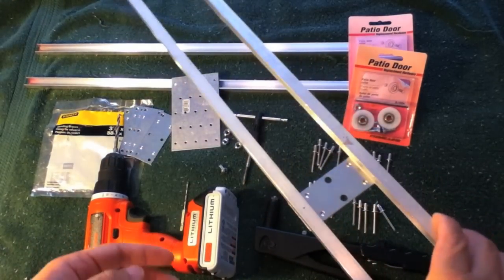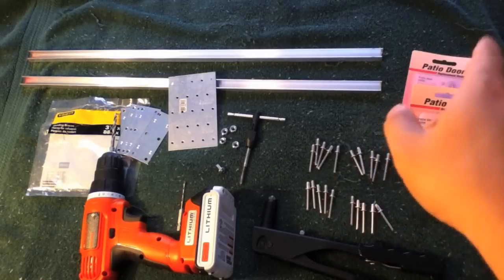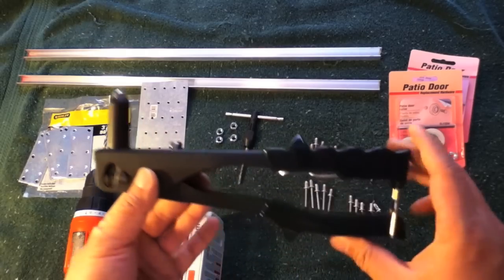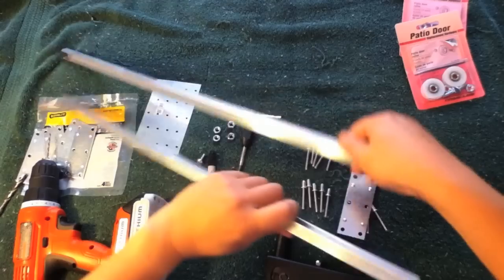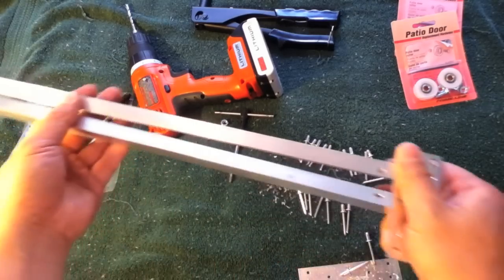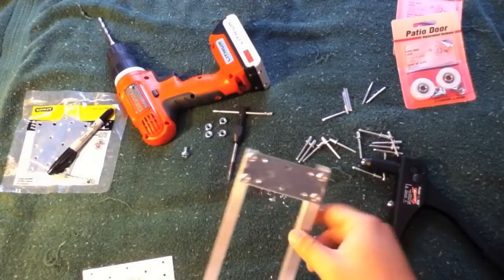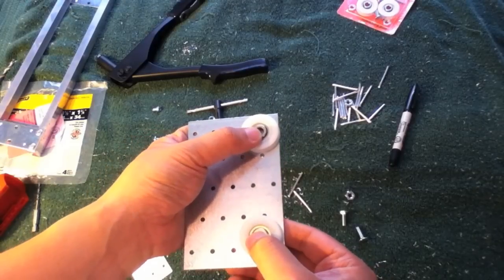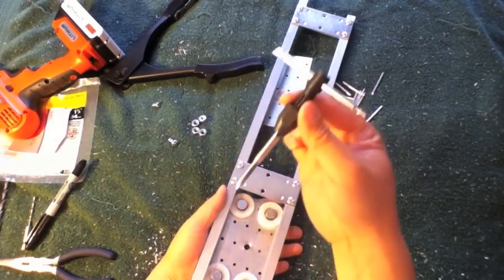DIY Slider with wheel bearings. Less than $20 for 2 foot. Less than $25 for 4 foot.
Tripod mountable Professional looking slider for your camcorder, ipod or DSLR.  I did this video with my iPod touch because it was quick and easy. In the future, you'll get to see actual videos with my t3i or d5100. :)  This was just a quick Sunday morning project for all of you other passionate film makers out there.

Lowes
$5.70 x2 - 1/4' x 4' Trim Channel

$2.67 x2 - 3/5" Zing Mending Brace

$16.98 - Arrow Rivet Tool Kit

$5.76 - 1/4 20NC Tap and Drill set

Home Depot (Sorry, each store has different things)

$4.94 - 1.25" Sliding Glass Door Ball Bearing Roller

$0.88 - Simpson Strong-Tie Tie Plate

4 x Small 1/4 Washers
4 x 1/4 Zinc Lock Nuts
or 4 x 1/4 lock washers and 4x small 1/4" nuts.

Total Cost for a 4' tripod mounted rolling slider without washers and nuts:
$46.3 + Tax, but you get two new tools for your kit. A rivet tool and a tap!

Total Cost 4' tripod mounted rolling slider without washers and nuts (Assuming you have a rivet tool and tap)
$23.56

Total Cost for 2' tripod mounted rolling slider without washers and nuts (Assuming you have a rivet tool and a tap)
$17.86

You can a cheap tap from your local hardware pawn shop for about a buck if you want to go that route and it'll fit into your drill.  Also, if you don't want to do rivets, you can of course use bolts. I just think Rivets look nicer and are more secure... plus they make you feel awesome!

It's real simple to put together, but here are some quick tips to ensure your build is true.
Tip #1. A 4 foot channel frame is will bow if you put it on the tripod. If you want to tripod mount this, be sure to reinforce it with a flat steel bar running along the bottom. I'm sure you can figure out how to do that.
Tip #2. It is really important that you measure the distance between the channels so they are even. You have about a mm of play depending on how secure you want rollers.
Tip #3.
Tip #4. You can add some nice adhesive rubber tips to protect surfaces for about $2.

EXTRA CREDIT
Use that new 1/4 Tap and start making your rig look more pro by screwing in your accessories. Screw in some rubber tips or create a solid counterbalance. Endless possibilities.

EXTRA EXTRA CREDIT
Motorize it!  You can use a servo motor, 4AA's, Hbridge and a nice rubber timing belt.  I"m not that ambitious, but it will give a smooth look!

If you want me to make one for you, I'm not a store so I won't guarantee the work, but can probably put one together for about $60 plus shipping.  Mostly because my labor is expensive :)

Future DIY videos and projects:
A follow-focus
Hmm... anything else?

"Forever Believe" by Jason Shaw Apparently this is just an easy song to stick to all my DIY's.